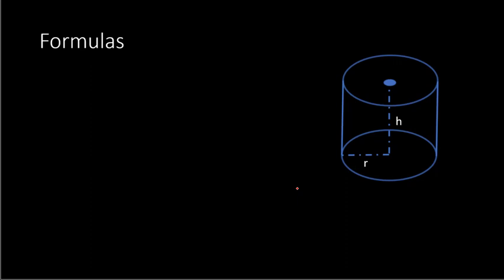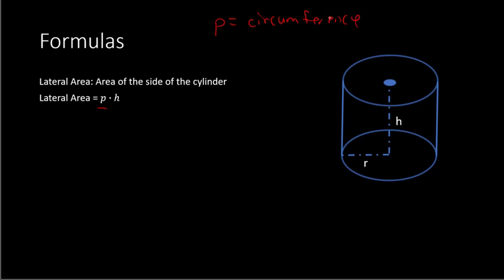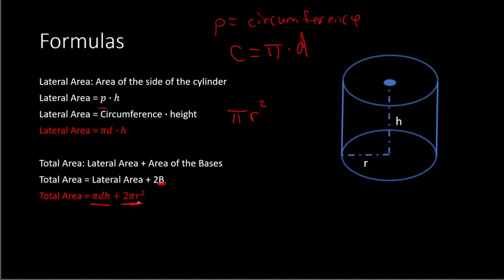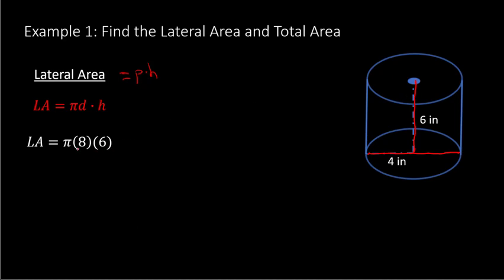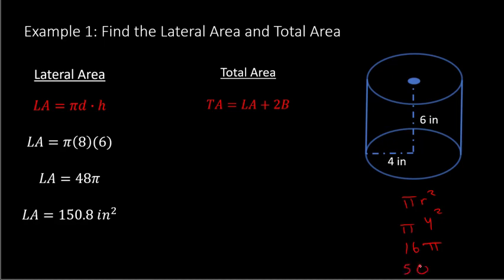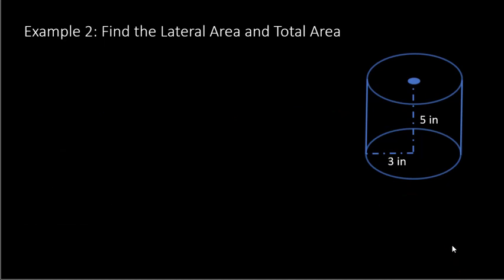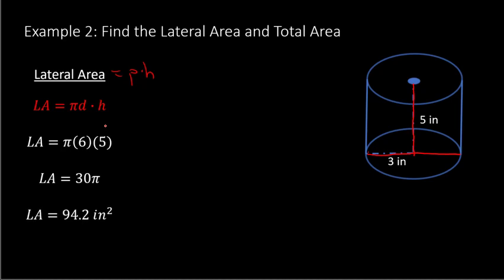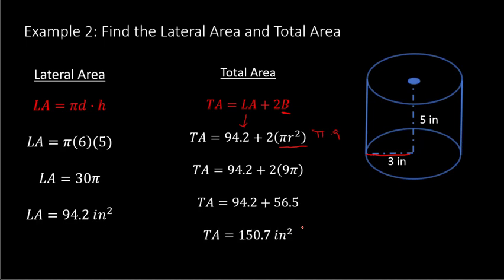Surface Area of Cylinders (6th Grade)